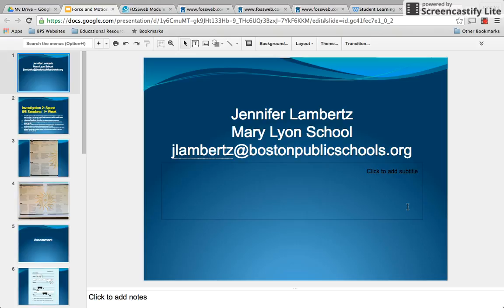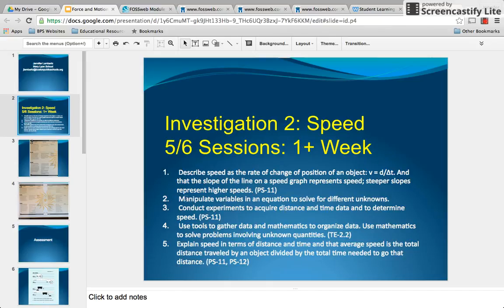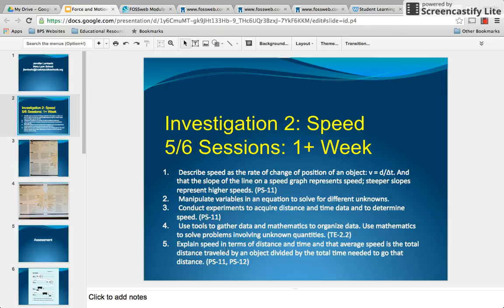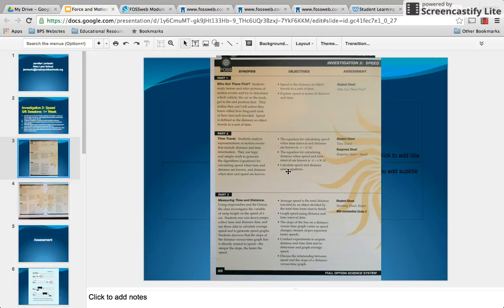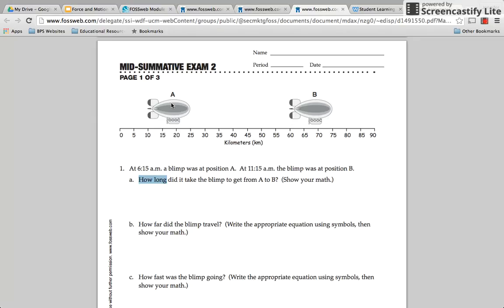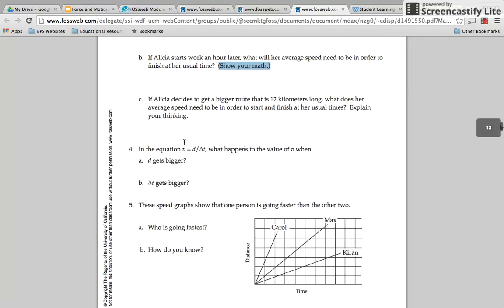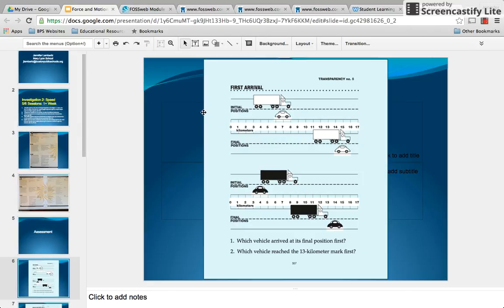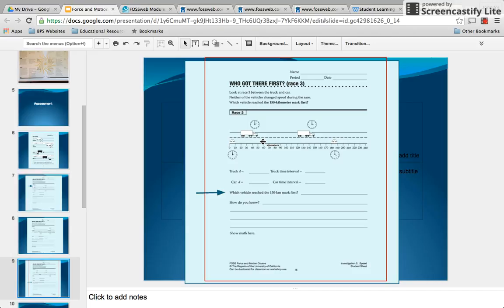7th Gr: Force & Motion: Investigation 2 Part A